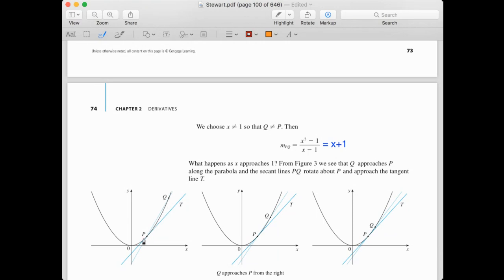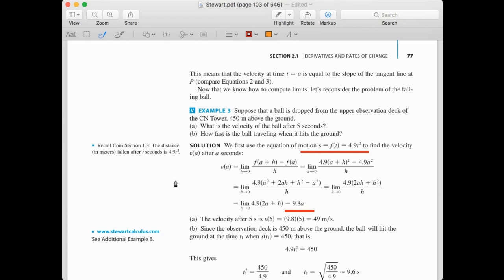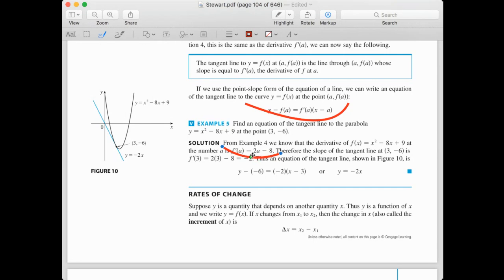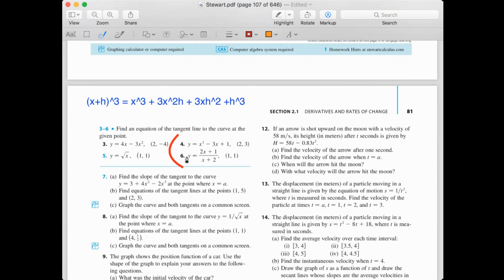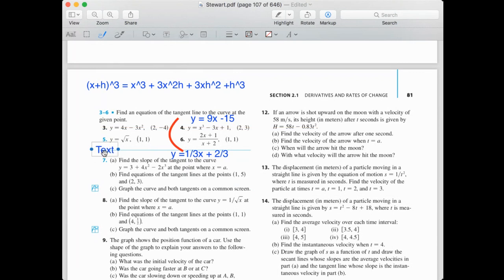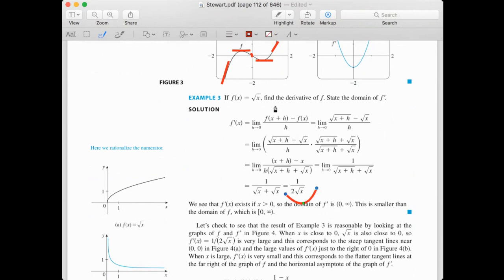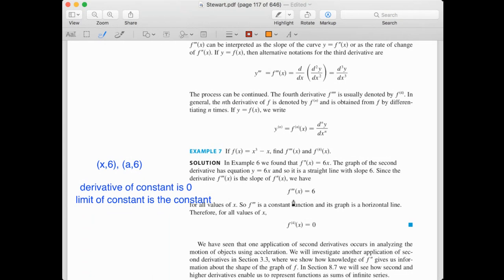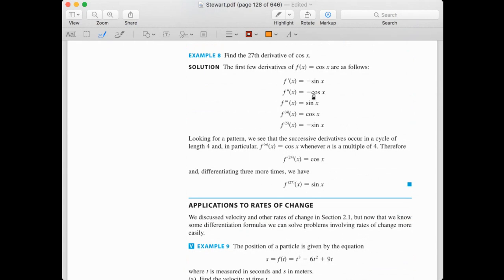Calculus I - 5